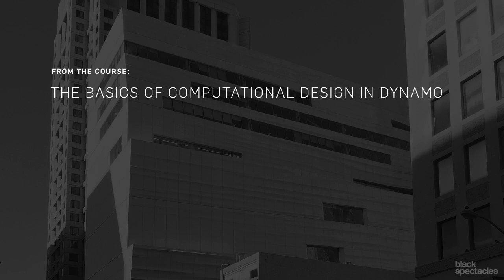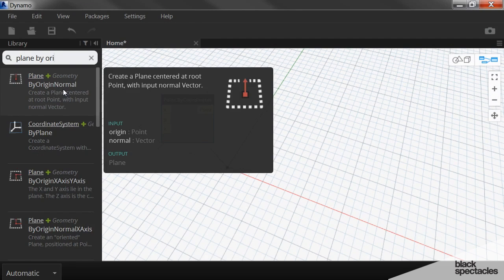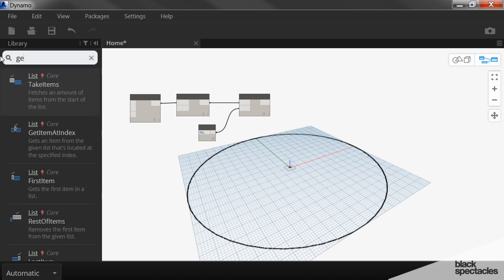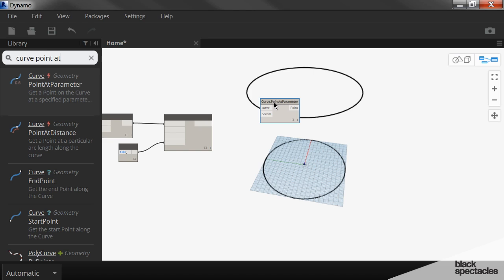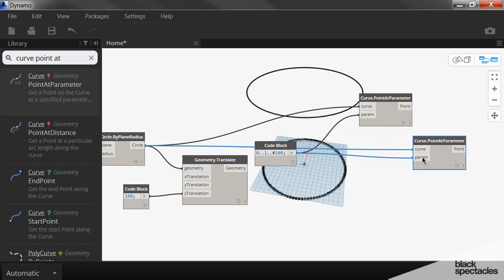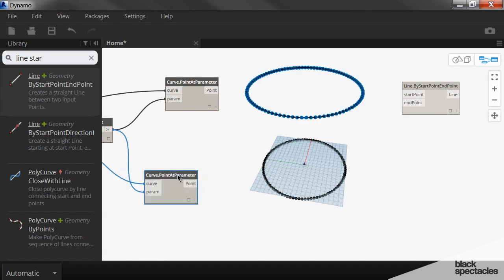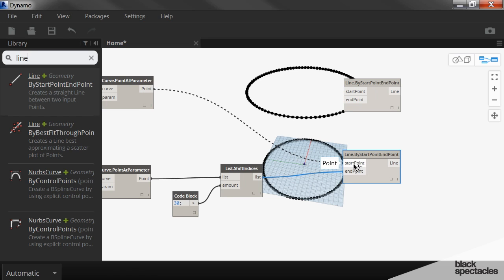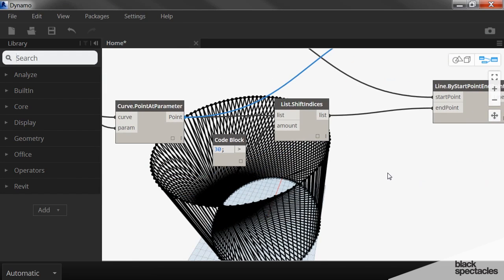List - Shift Indices - The Basics of Computational Design in Dynamo